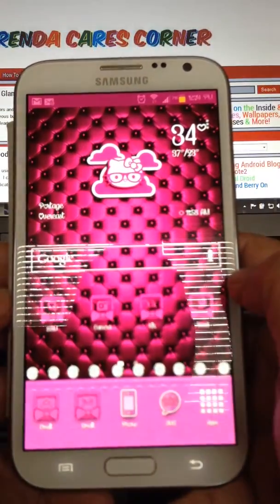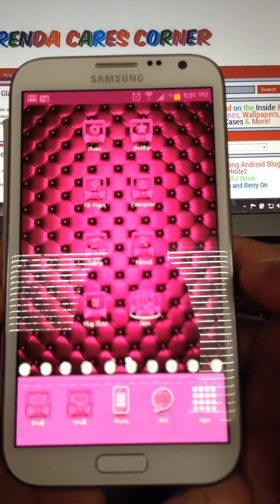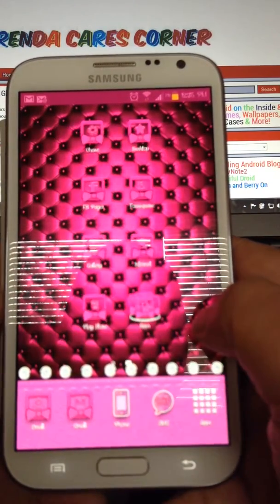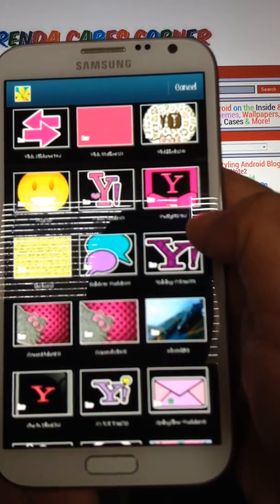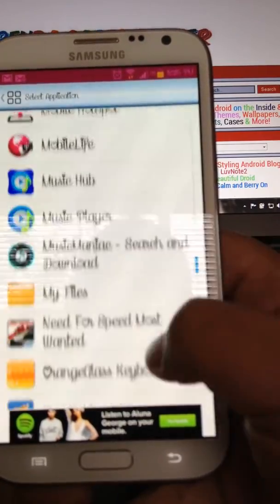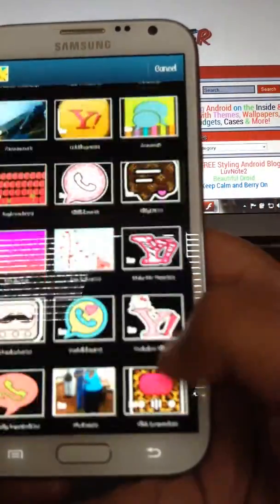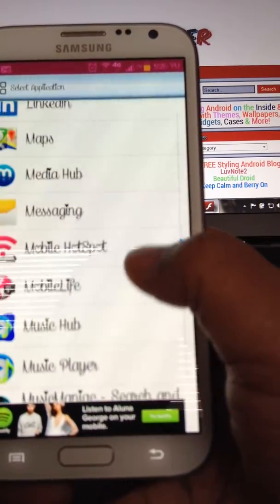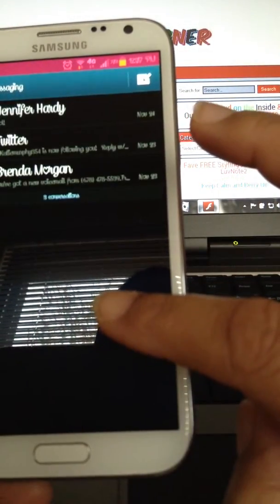How to Use Go Theme Icons on Android Stock Launcher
How to Use Go Theme Icons on Stock Launcher using Desktop Visualizer.  Desktop Visualizer can be found in the Play Store.

My setup.

Touch Wiz Launcher.

Polka Hearts Go Launcher Icons.

Pink Status Bar via StatusBar+

Custom CaneLetter Script Love Flipfont by Chikibujia Blog.

Glitz and Glam Wallpapers by Mommy Lhey.

Hello Kitty BeWeather Skin.